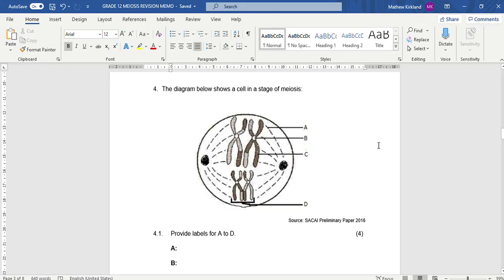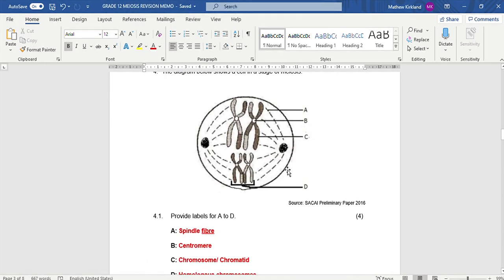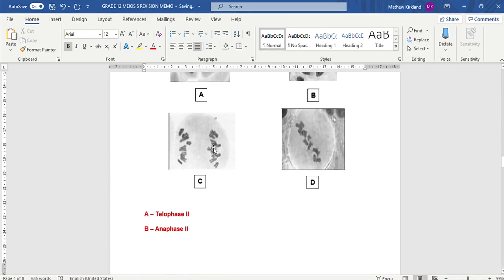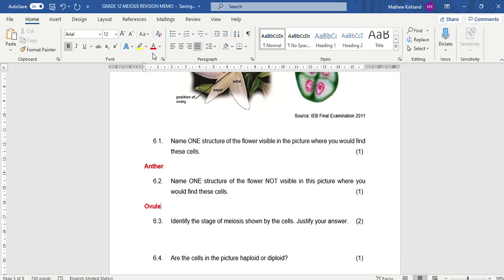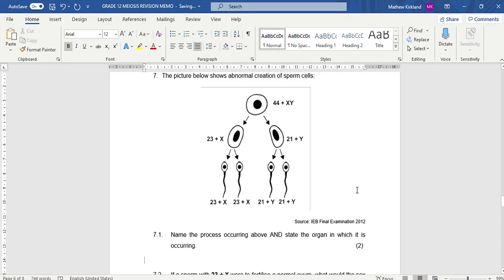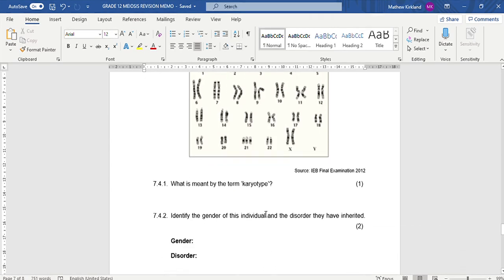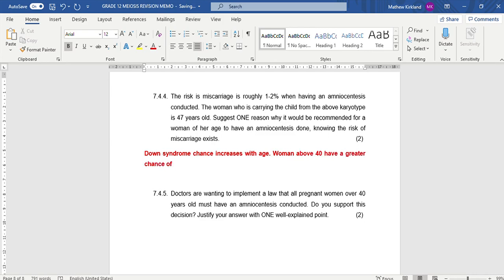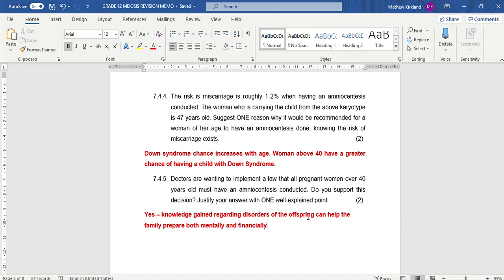Meiosis Revision Part 2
Continuing with revision questions for Meiosis - bit of a longer video but worth it for the style of questions asked